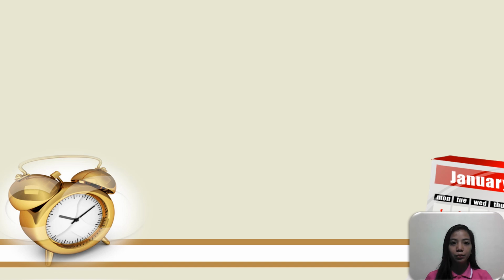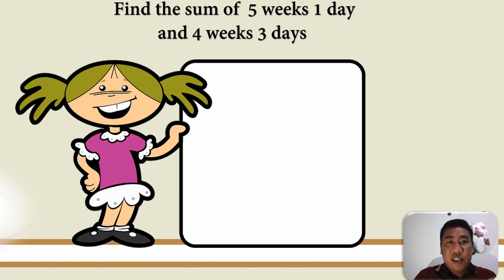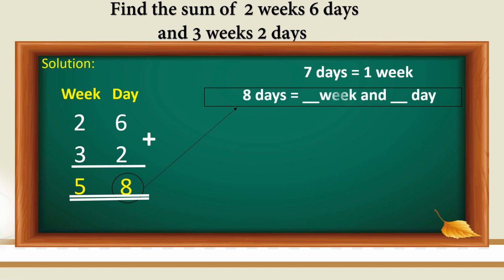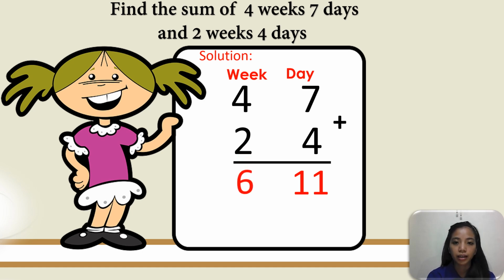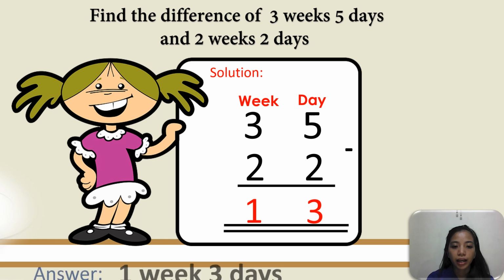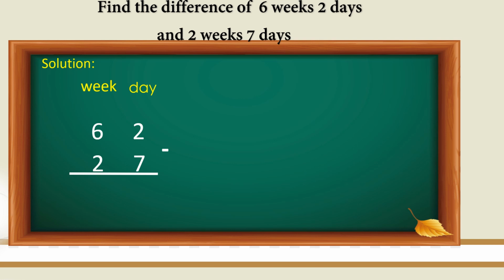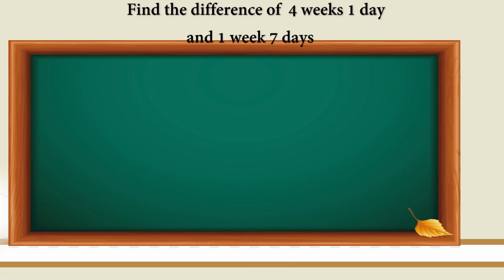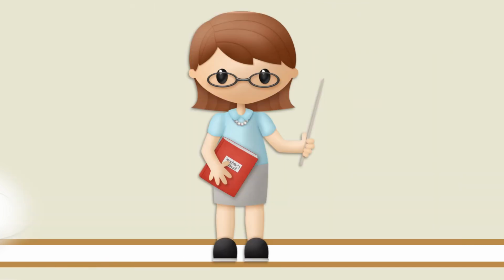Addition and Subtraction of Weeks and Days - Grade 3